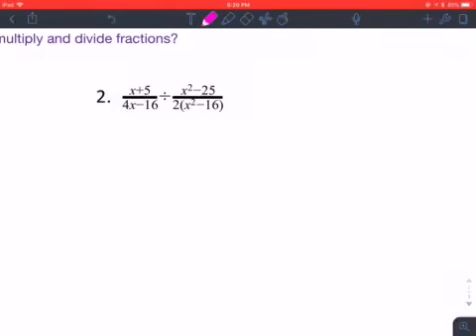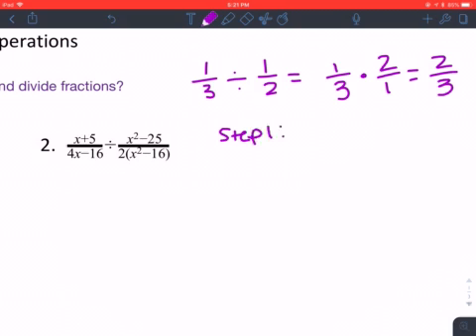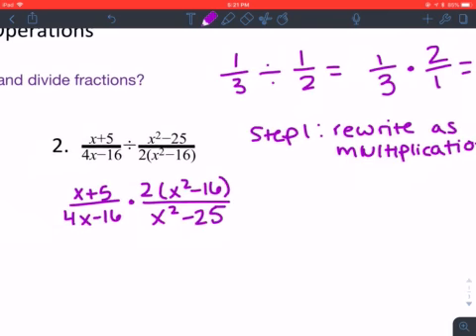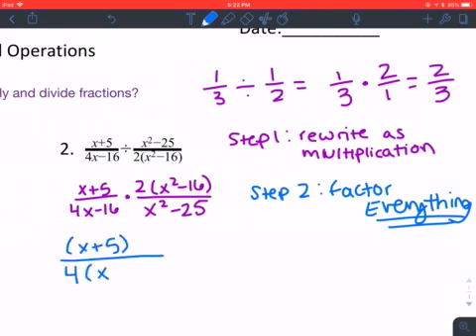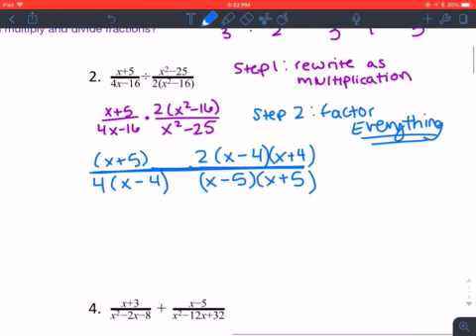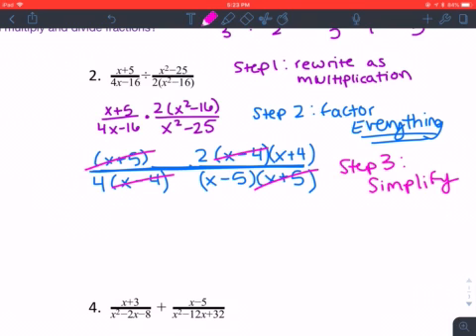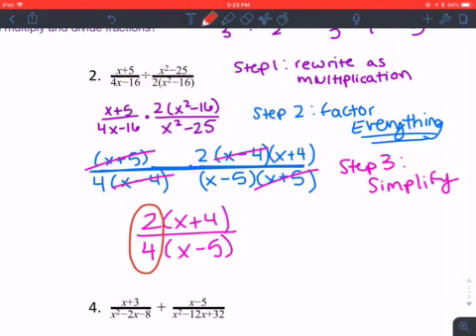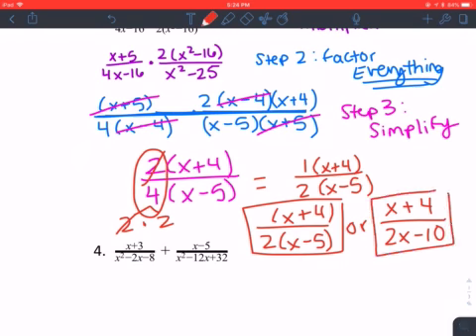Rational Operations Quiz 2 Question 2